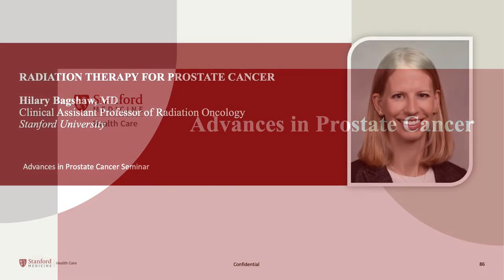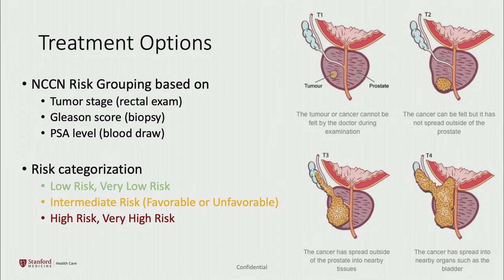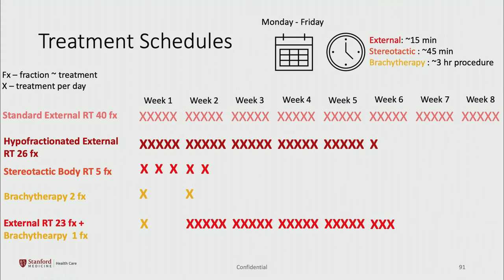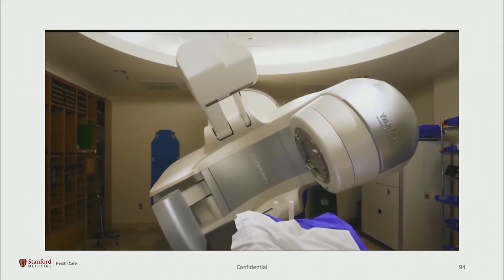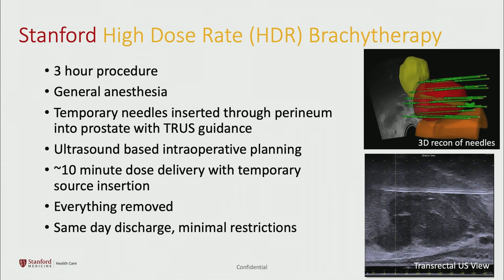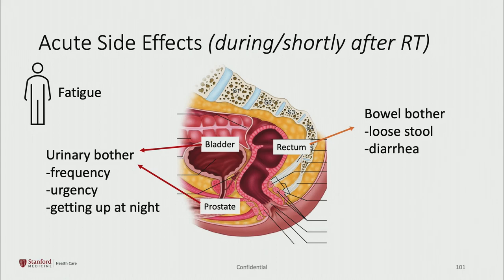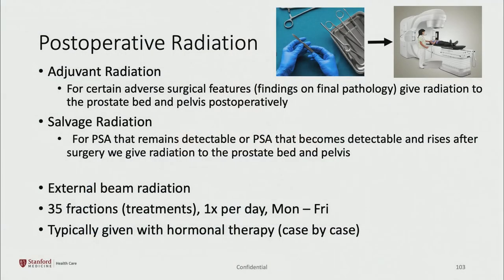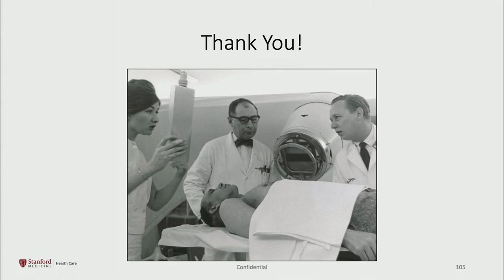Radiation Therapy for Prostate Cancer with Hilary Bagshaw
Hilary Bagshaw, MD
Clinical Assistant Professor of Radiation Oncology
Stanford University

Advances in Prostate Cancer Seminar